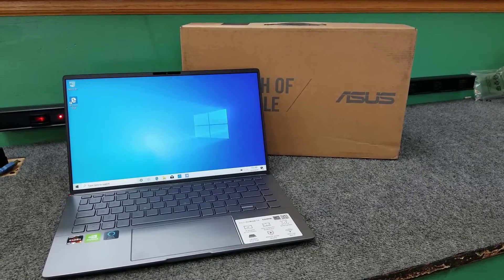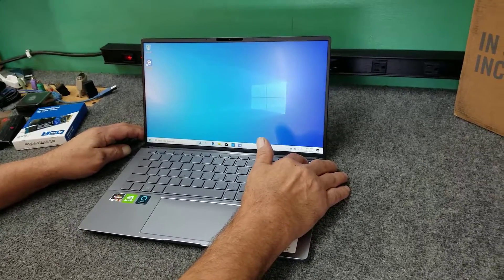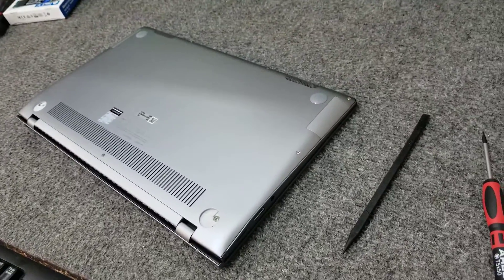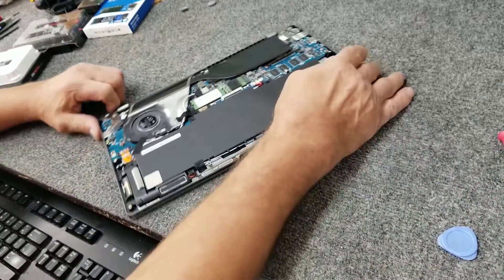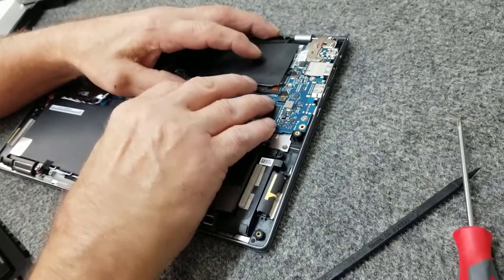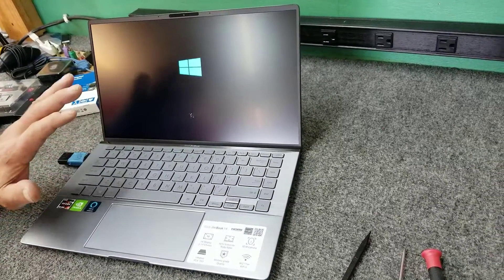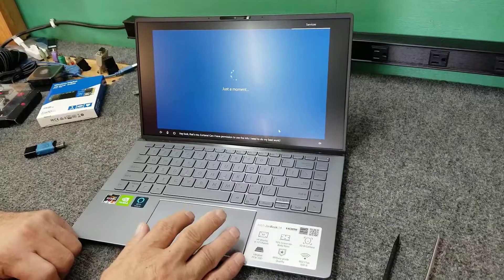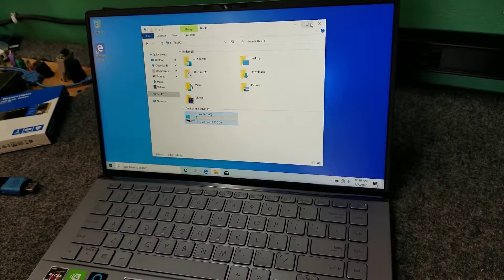ASUS Zenbook 14 How To Upgrade NVMe SSD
How to open a NEW ASUS Zenbook 14 Laptop to upgrade NVMe SSD to larger capacity.

Tools Used:
Torx Screwdriver T5
#0 Phillips Screwdriver Magnetic Tip
Plastic Triangle Spudger Tool

New Parts Installed:
WD SN550 M.2 2280 NVMe SSD 1TB